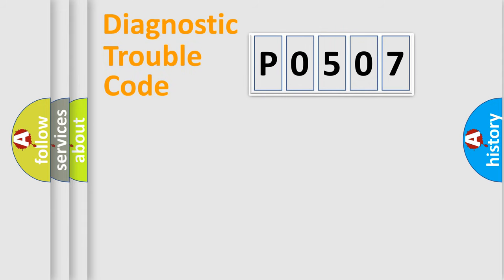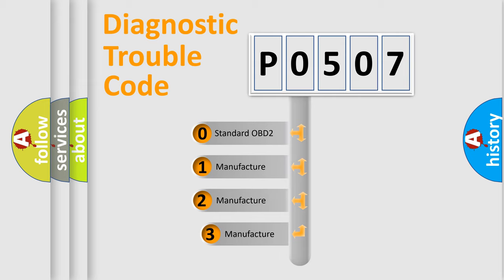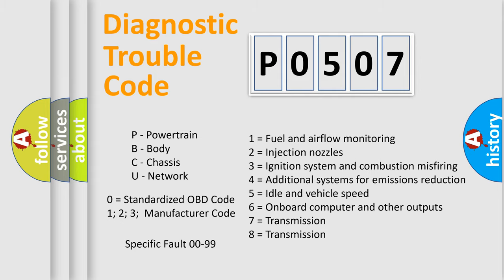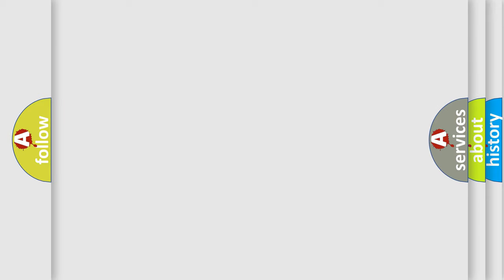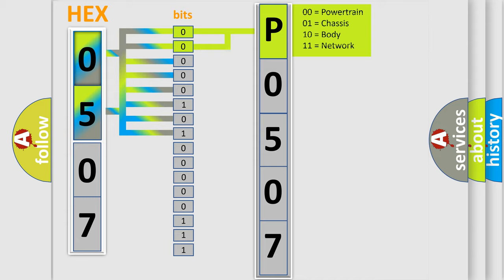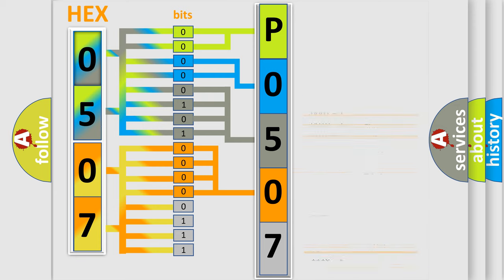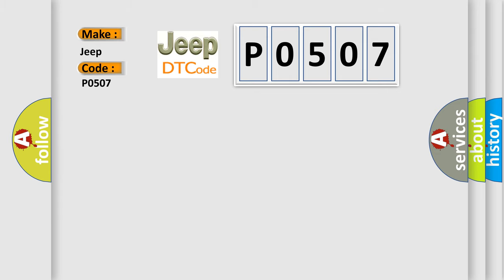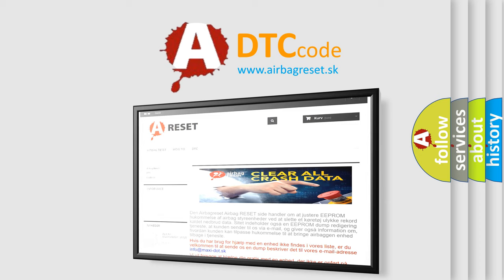DTC Jeep P0507 Short Explanation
Contents:
0:21 Basic DTC analysis according to OBD2 protocol standard.
1:48 Insight into programming
2:58 A diagnostically understandable description of the Diagnostic Trouble Code
3:05 Basic error definition

Make:
Jeep
Code:
P0507
Definition:
Init Timeout Expired - Circuit or Component Protection Time-Out
Cause: